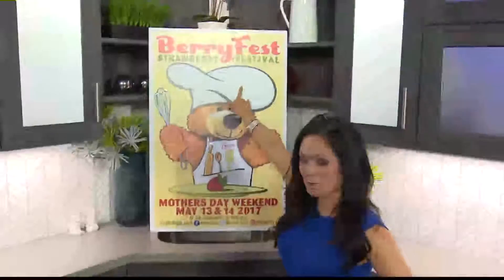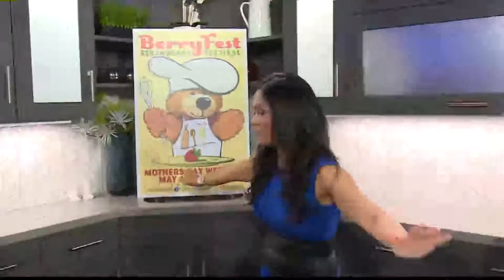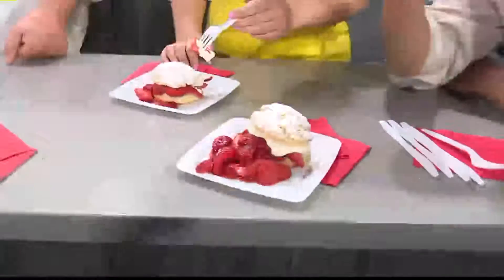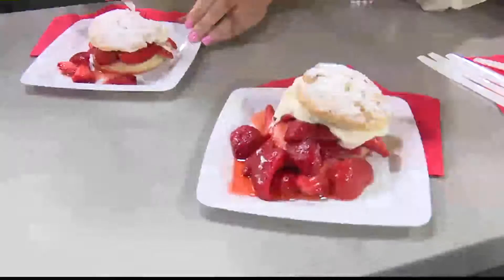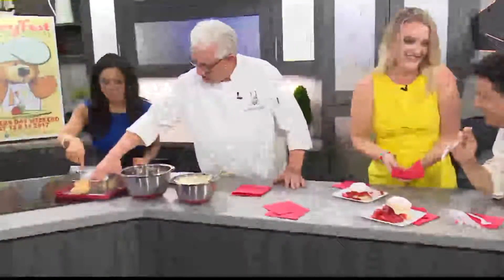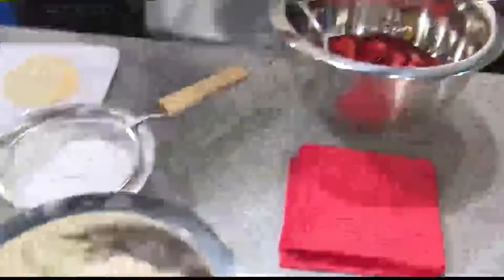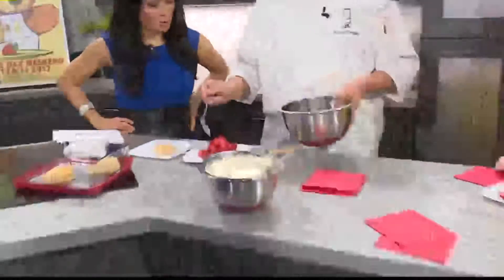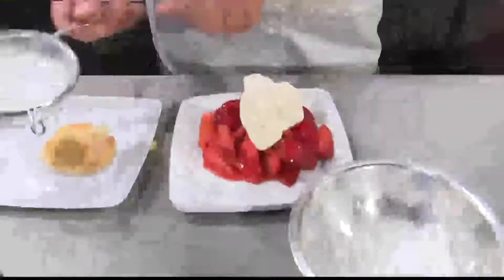COOKING BERRYFEST PART 2